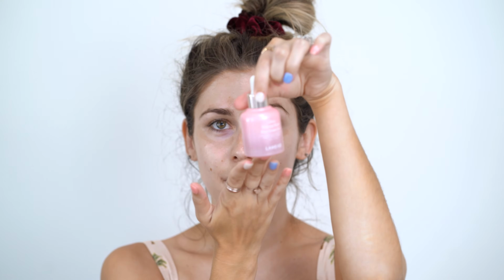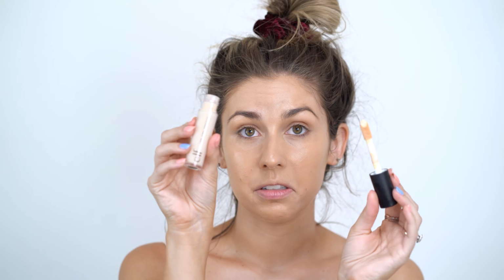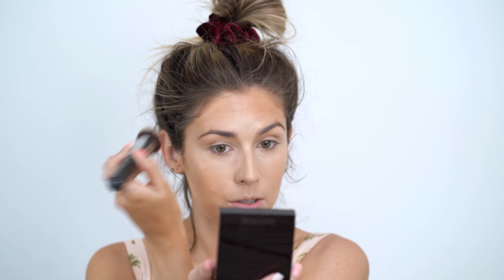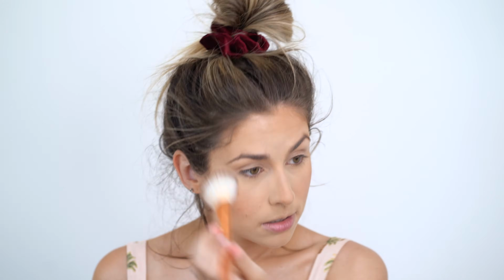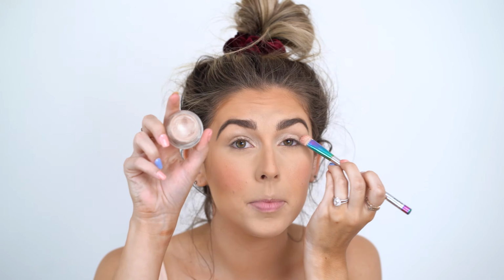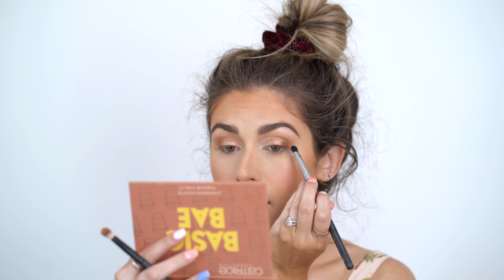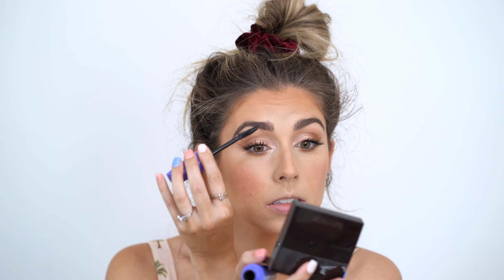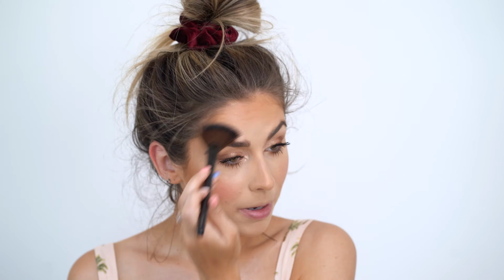GRWM | New Makeup First Impressions | Summer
So excited to be trying out some new products today for this summer inspired look! Hope you guys enjoy!

Products used:
Laneige Glowy Makeup Serum
Frankie Rose Matte Perfection Foundation in Neutral *use KAIT to save $$ off*
ELF Camo Concealer
Haleys Beauty Foundation Stick in 7.25
Maybelline Cheek Heat in Coral Ember
ELF Primer-Infused Bronzer in Perpetually Tan
ELF Blush in Bright Pink
Too Faced Ethereal Setting Powder
Maybelline Total Temptation Brow Pencil
Mac Paint Pot in Bare Study
Catrice Eyeshadow Palette
Rimmel Mascara Primer
Rimmel Wow Wings Mascara
Laura Mercier Highlight in Addiction
Laura Mericer Lipstick in Beige in Time
Lorac Lipgloss in Socialite

Palm Tree Print Dress

Frankie Rose Cosmetics: KAIT
TULA: KAIT
Awake Skin: KAIT
Cosmakery: KAIT15
VICI Dolls: KAIT20
HelloFresh: KAITCURNOW60
Pink Lily Boutique: KAIT15
Dottie Couture Boutique: KAITCURNOW20
Stilazzi: KAIT
Petal & Pup: KAITPXP
Shop Buddy Love: CURNOW15
Revive Superfoods: KAITCURNOW55

xo,
Kait